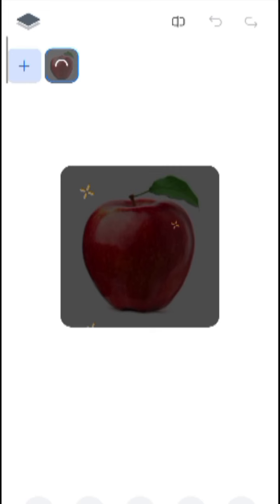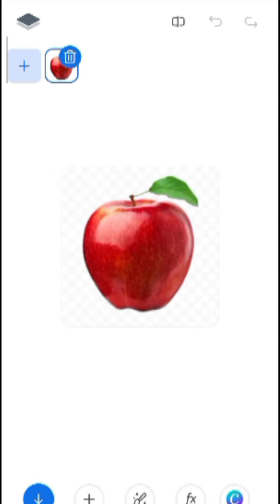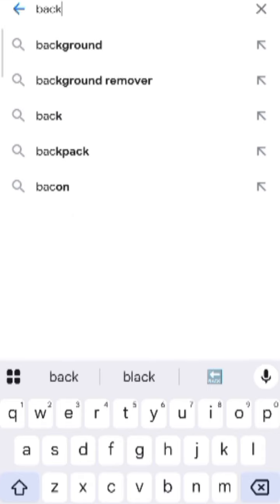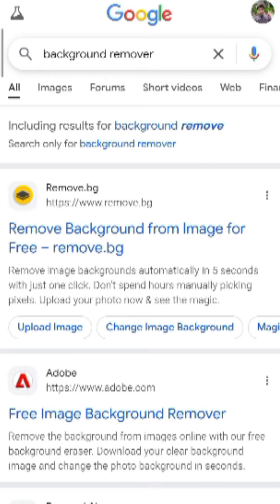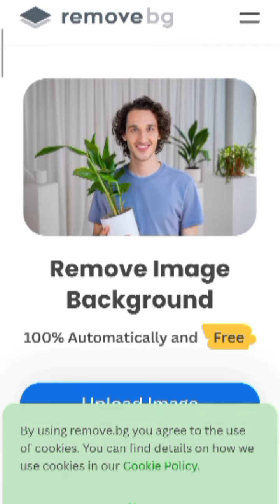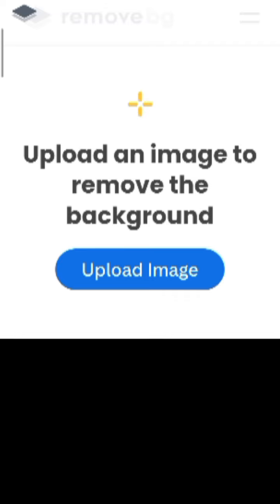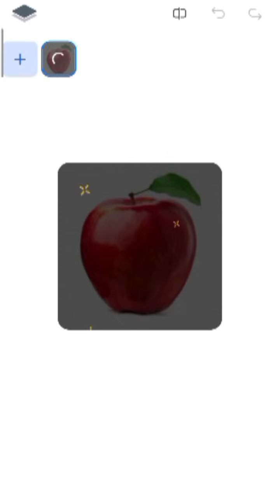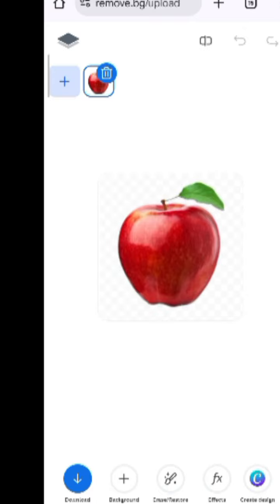Remove Background in 1 Click – Best Free Tool!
Want to remove background from any photo in 1 second? Try Remove.bg — it’s free, fast, and requires no editing skills!

Like & follow @TestWithMe for more useful apps and websites!